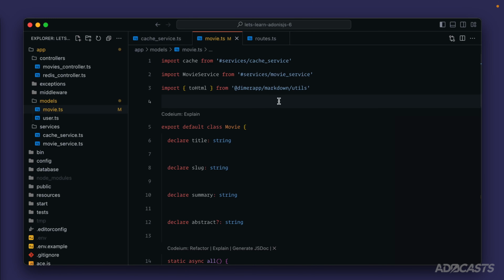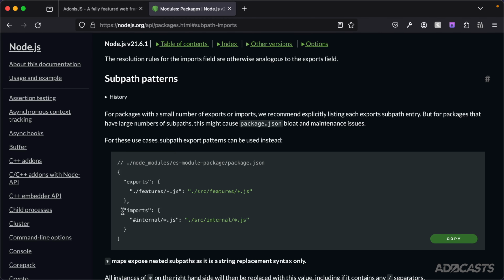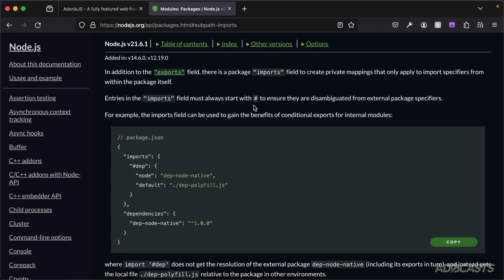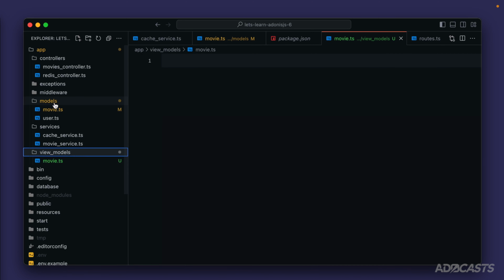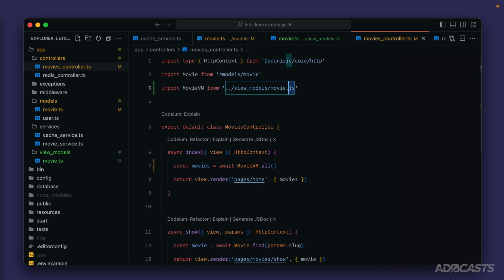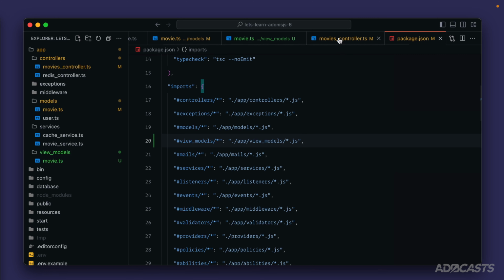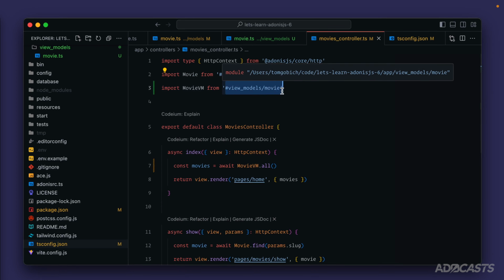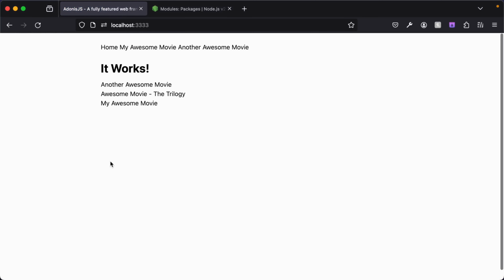Let's Learn AdonisJS 6: Ep 2.17 - Easy Imports with NodeJS Subpath Imports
In this lesson, we'll learn about NodeJs Subpath Imports and how AdonisJS leverages them to help simplify our import paths throughout our application.

Want to dig further into NodeJS Subpath Imports? Checkout the documentation referenced within this lesson here:

Socials